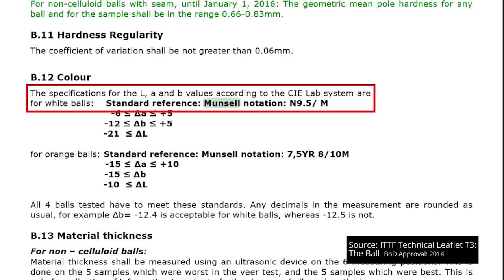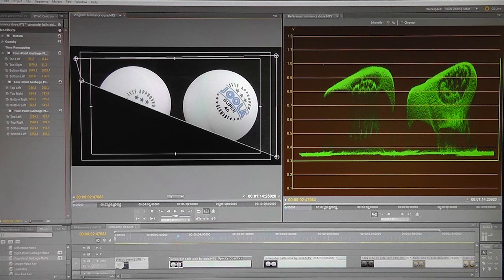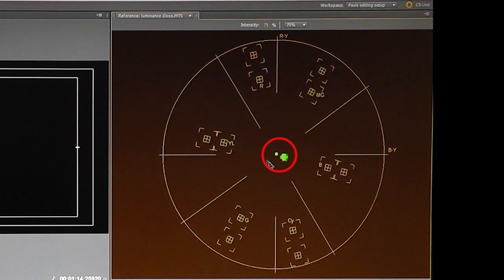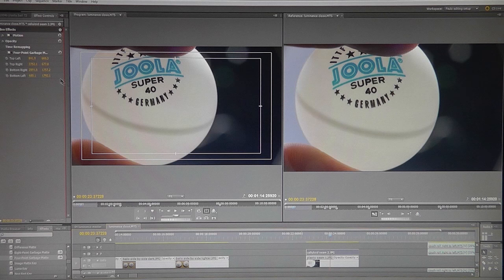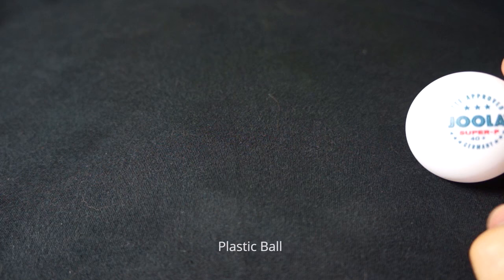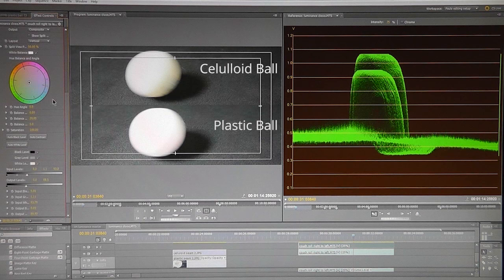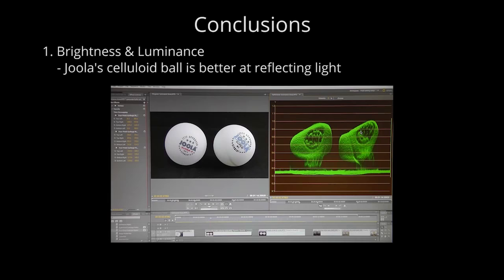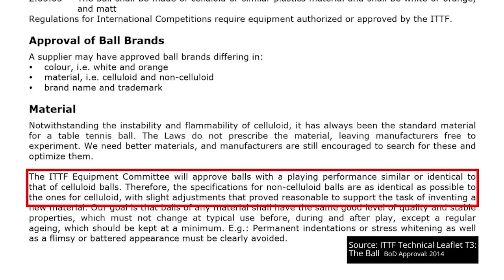Plastic & Celluloid Table Tennis Balls Compared: Luminance and Colour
Part 4: Luminance and Colour
1. What the ITTF test for 0:08
2. How our tests were done 0:48
3. Our results 01:23
  - luminance / brightness 01:30
  - whiteness 02:20
  - the importance of the direction of light 04:33
  - the importance of cameras 06:35
4. Conclusions 09:54
How similar, or identical does the plastic table tennis ball play compared to the celluloid ball? Although we test Joola's Super P 40+ plastic ball using Technical Leaflet T3 as a guideline, our observations and conclusions apply equally to all two piece plastic balls.

In this 11 part video series, Preston Table Tennis Association conducted random sample testing of Joola's Super-P 40+ plastic ball and for comparison purposes, Joola's Super 40 celluid ball using the same guidelines the ITTF use, Technical Leaflet T3 - The Ball.